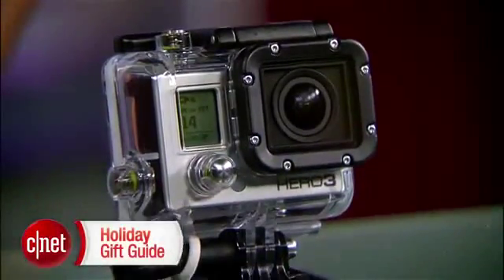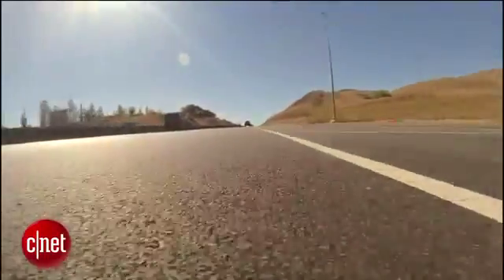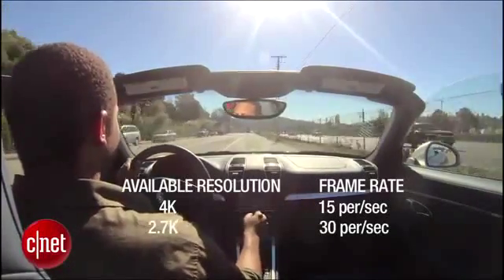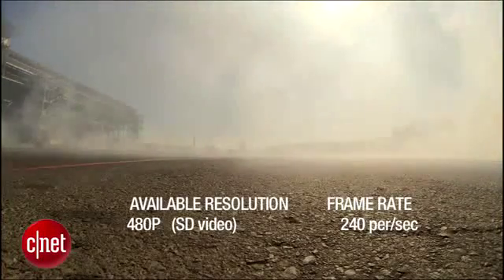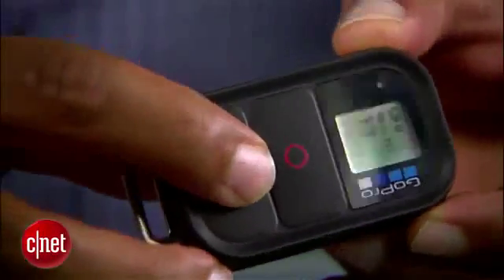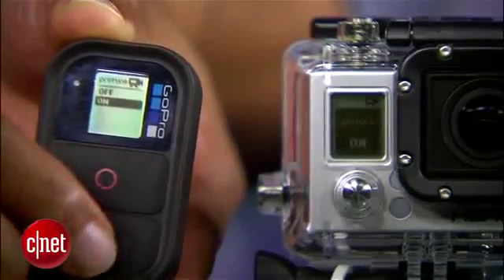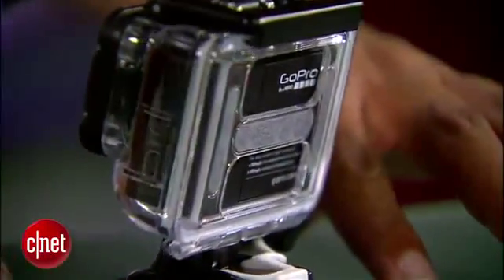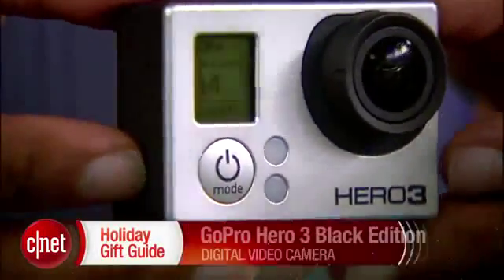GoPro's latest packs more pixels than you'll ever need Product Spotlight1354